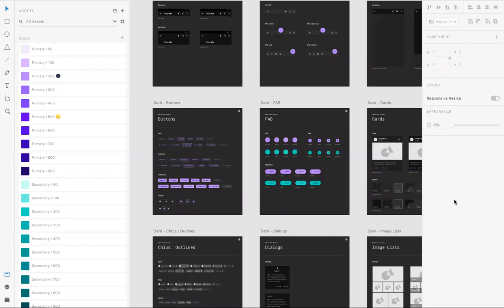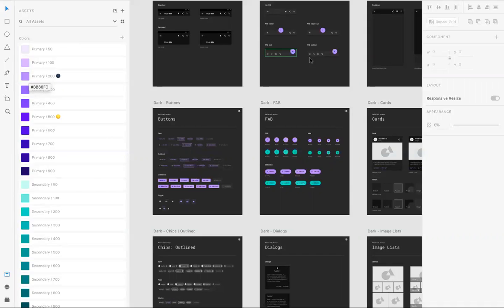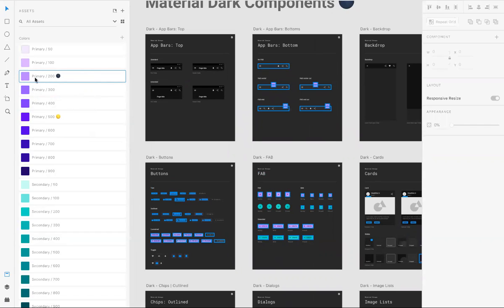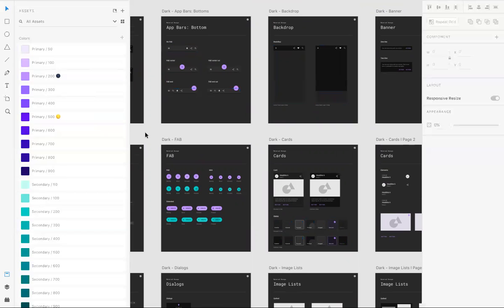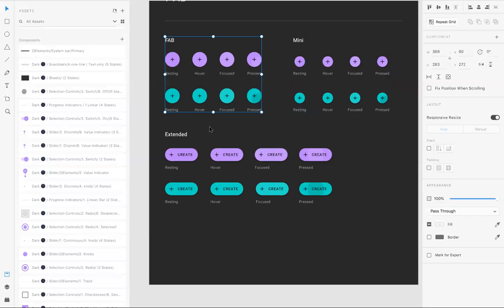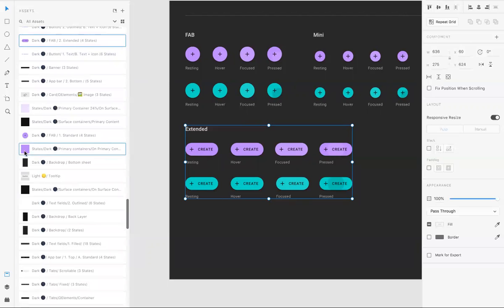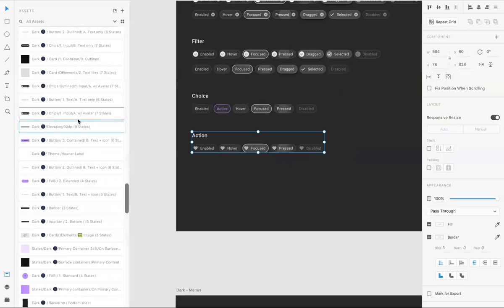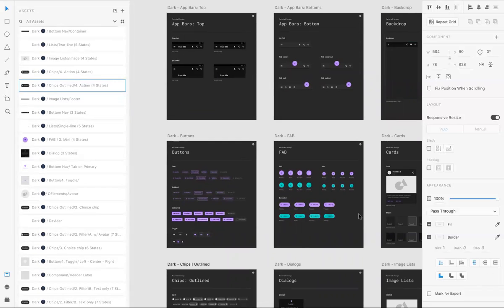Deciphering UI kits 1